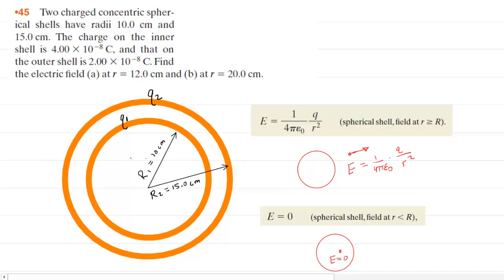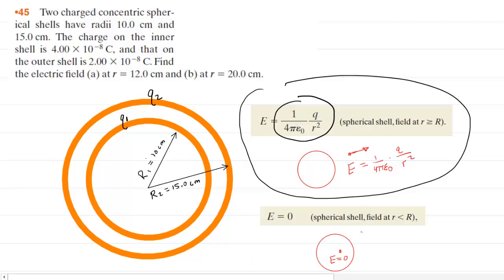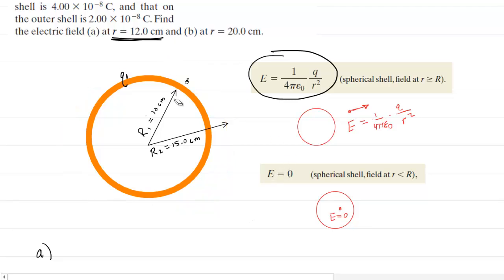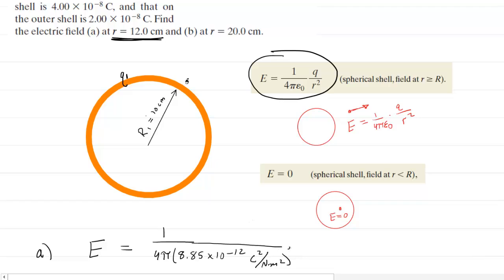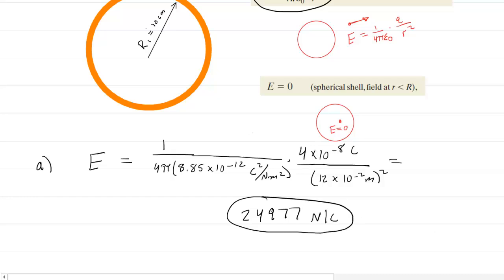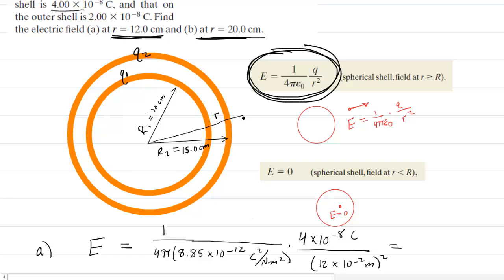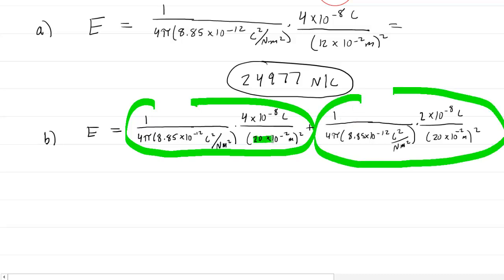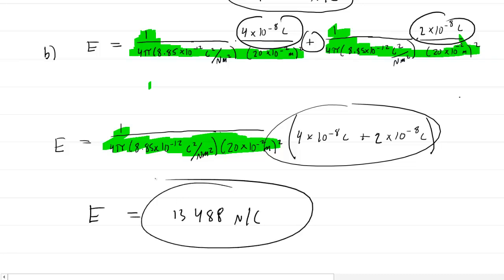Two charged concentric spherical shells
Two charged concentric spherical shells have radii 10.0 cm and 15.0 cm. The charge on the inner shell is 4.00 × 10^- 8 C and that on the outer shell is 2.00 × 10^- 8 C. Find the electric field (a) at r = 12.0 cm and (b) at r = 20.0 cm.